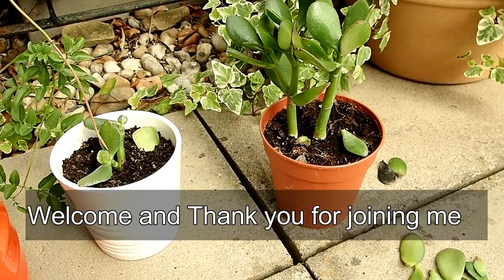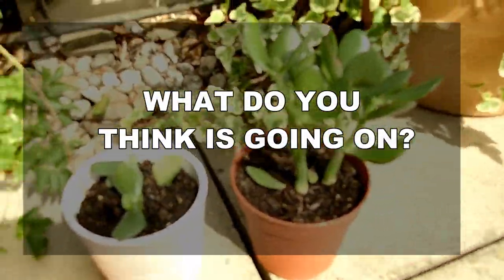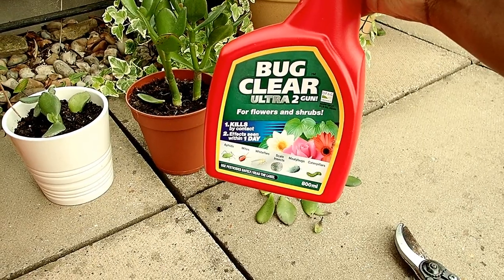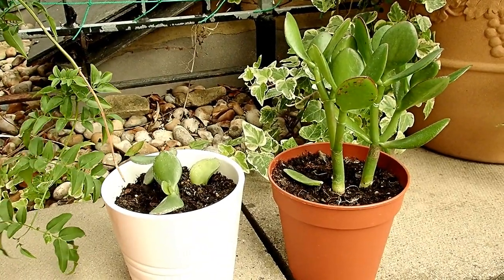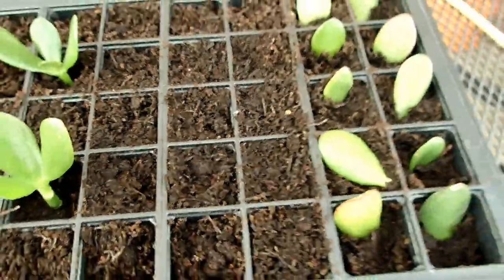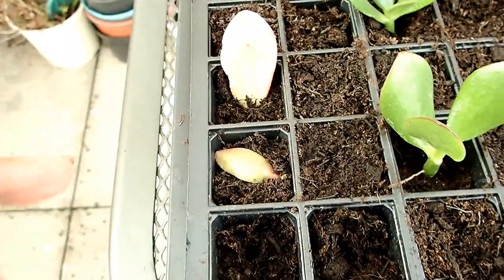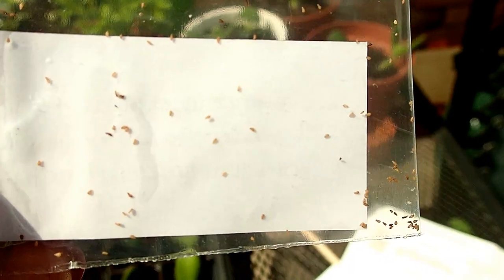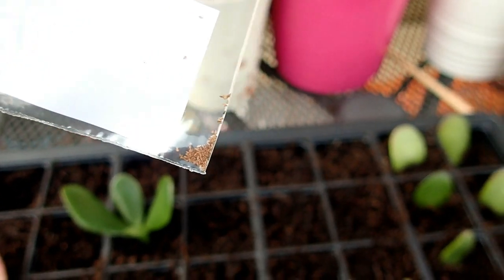Gardening 🌱//Saving My Sick Jade Plant| Rebranding Me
Saving My Sick Jade Plant. Why is my Jade Plant dropping it's leaves? That was the big question one morning when I found my lovely Jade plant had lost some of it's leaves. It was a lot for a small plant. I thought I had done everything right and was wining with this one.

Do share on the comment box your Jade plant experience.

Camera Used:
Olympus TG-5 Camera - Red

I hope you found this video helpful. We are growing.

I have an Amazon store where I showcase products bought, reviewed or recommend.

WANT TO BUY ME A DRINK? That would be nice :) You can do so I thank you in advance.